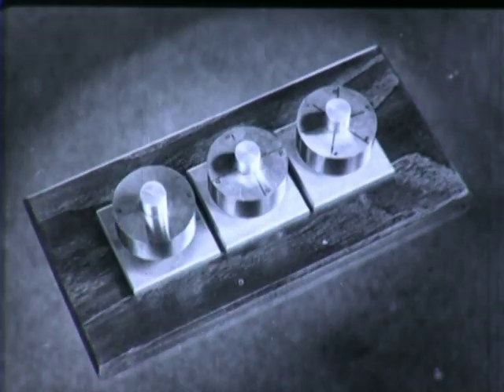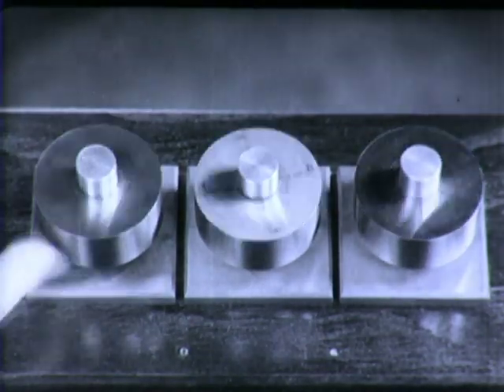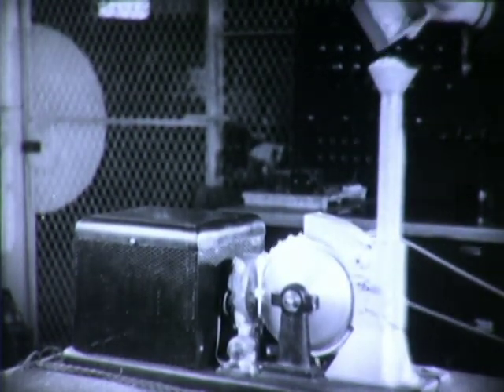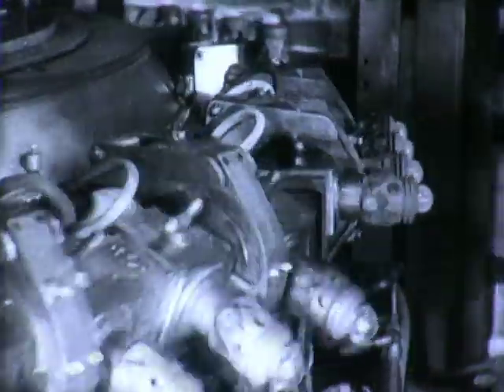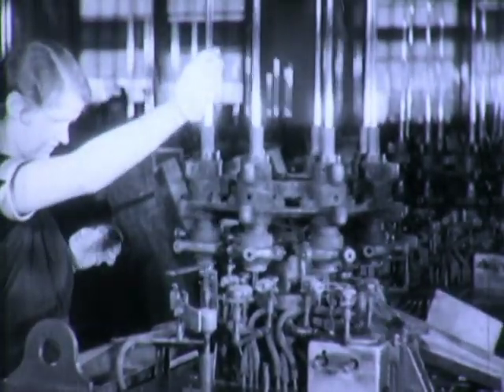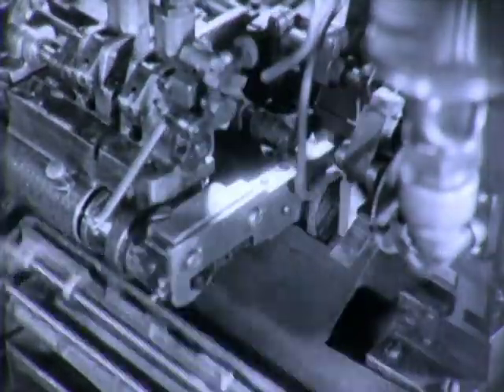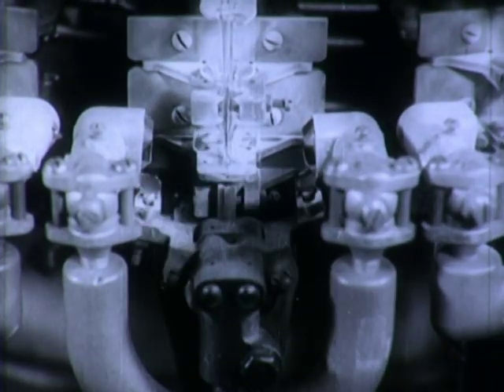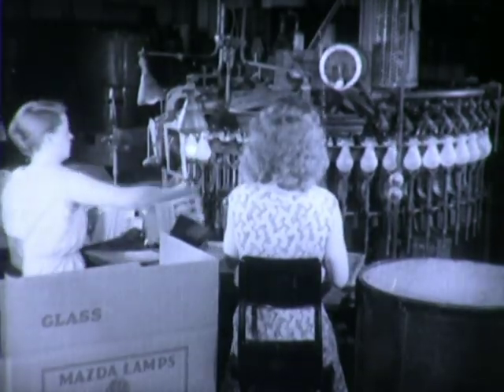Excursions in Science #2 - 1935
Episode two of a series of science education shorts produced by Canada General Electric.  Alnico magnets. Phototubes sort materials based on color (black or white). Incandescent lamp fabrication.